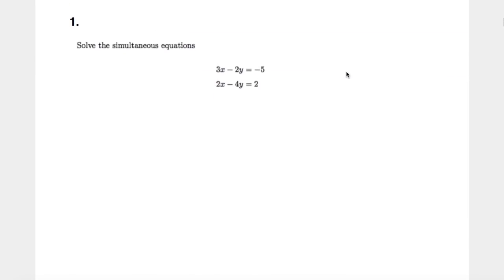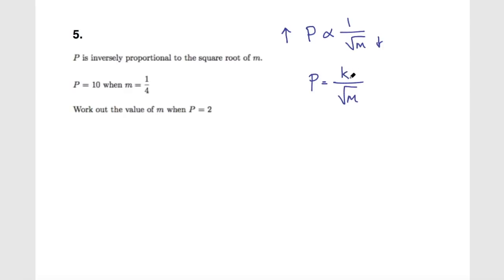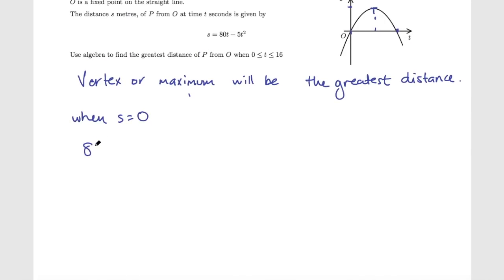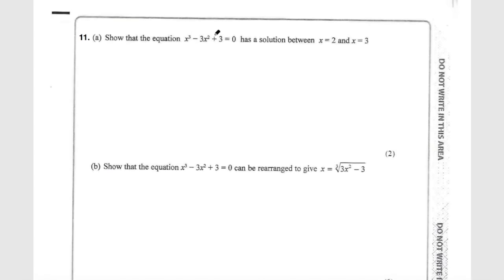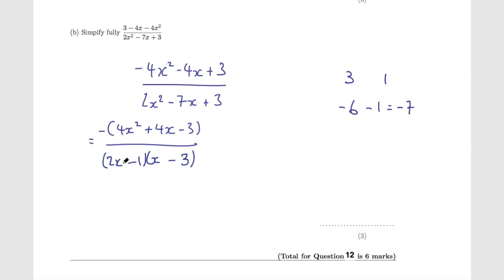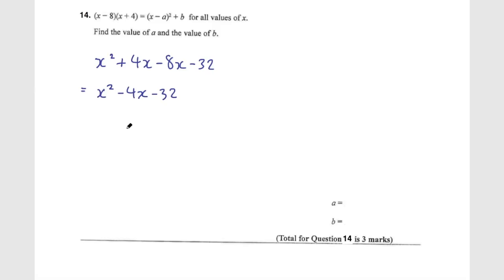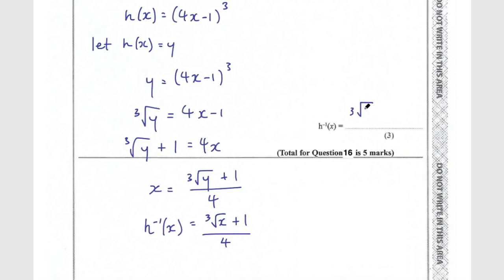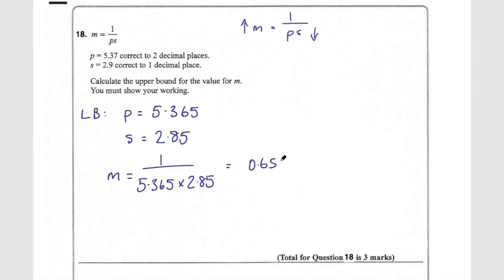Revision by topic: Algebra | GCSE (9-1) Higher Exam revision (edexcel) past paper questions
I put together a paper made up of past exam questions all related to the topic of algebra. Let me know if you find this useful.

Topics covered include:
iterations
graph transformations
rearranging formula
completing the square
simultaneous equations
algebraic proof

Corrections: The last answer should be 0.0654... I missed the 0 after the decimal point